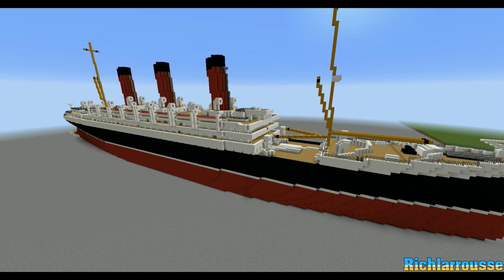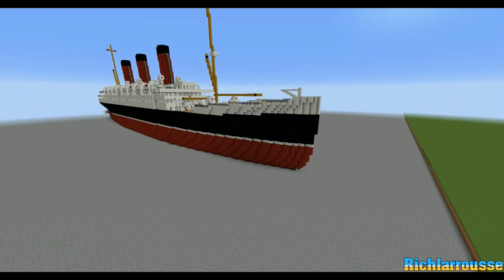Minecraft. RMS Freemantle (RMS Bitterne rebuild)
My video preview of my fictional ocean liner RMS Freemantle, Built as a replacement for my old RMS Bitterne

A Tutorial on how to build this ship will be released in early to mid 2020 :)

Richlarrousse
2019